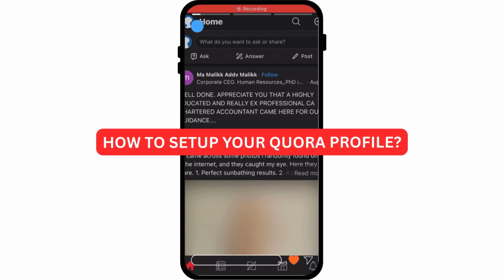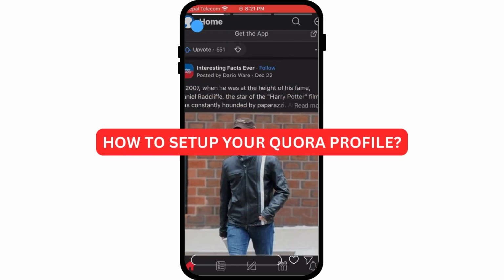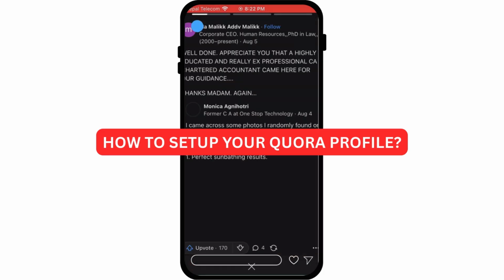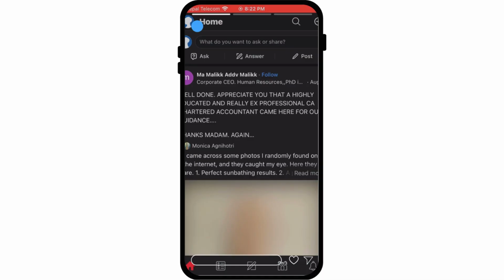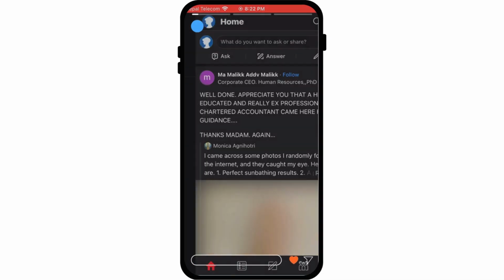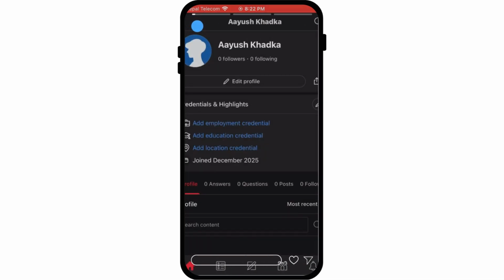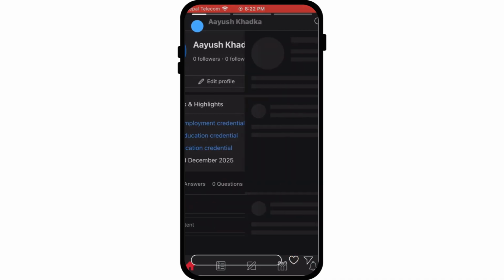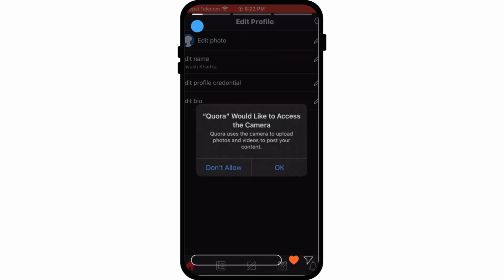How to Set Up Quora Profile 2026?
Build your reputation as an expert! This video explains how to set up your Quora profile in 2026. We show you how to add a professional photo, craft an engaging "About Me," and link your social profiles to build authority and trust within the community of millions of curious minds.

A complete profile is the first step to becoming a top contributor. This tutorial helps you present your best self to the Quora community, ensuring your answers carry more weight.